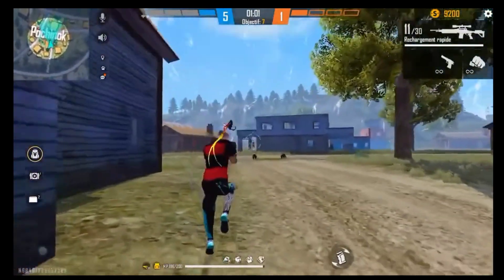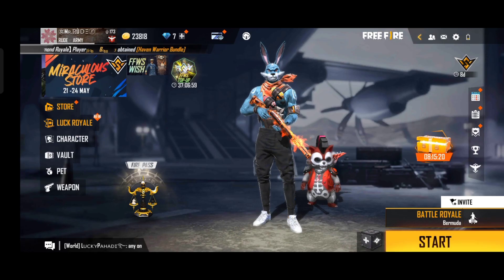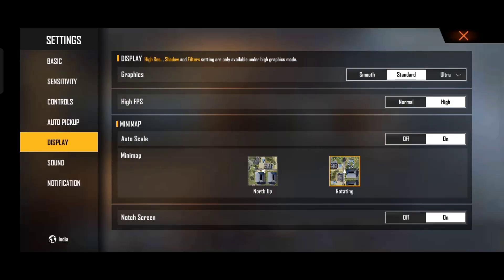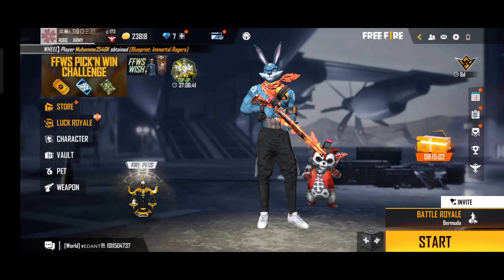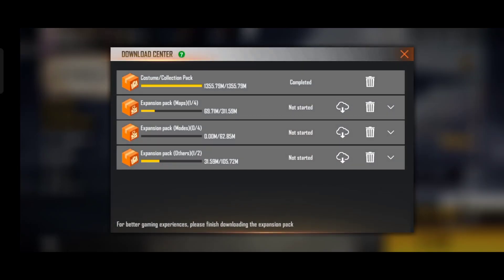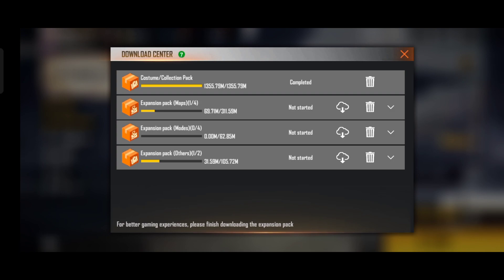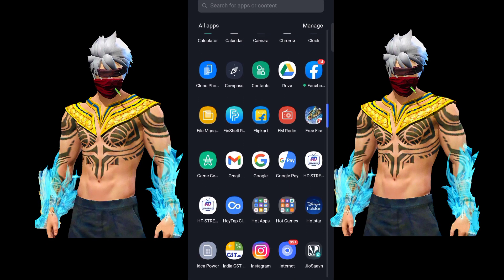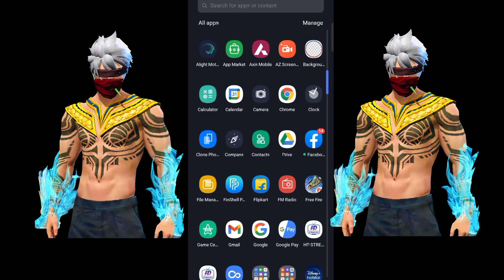Fix Lag Problem In Free Fire 😍2 Gb ram 🔥| Fix Lag In 2gb 3gb 4gb Mobile |100% Working Lag Problem ff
Hi Guys it's me gw rude 😎
SERVER - 🇮🇳 INDIA SERVER 👍
🌀IGN - ᏳᏇ ᎡᏌᎠᎬ ㋛
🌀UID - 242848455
🌀GUILD - RUDE ARMY ID - 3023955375

1. Garena Free Fire Indonesia Live
2. Garena Free Fire Brazil Live
3. Garena Free Fire Brasil Live
4. Garena Free Fire India Live
5. Garena Free Fire Pakistan Live
6. Garena Free Fire Live

  1) FREE FIRE LAG
  2) FREE FIRE LAG FIX OB32 UPDATE
  3) FREE FIRE LAG FIX 1GB RAM
  4)FREE FIRE LAG FIX AFTER OB32 UPDATE
  5) FREE FIRE LAG FIX PERMANENT
  9) FREE FIRE 60FPS GRAPHICS CONFIG FILE
 10)FREE FIRE LOW GRAPHICS CONFIG FILE
 11)FREE FIRE LAG FIX 1GB 2GB 3GB  4GB RAM
 12) FREE FIRE NEW UPDATE LAG FIX
 13)FREE FIRE 1GB RAM LAG FIX
 14)FREE FIRE LAG FIX 1GB RAM 2021
 15)FREE FIRE LAG FIX CONFIG
 16)FREE FIRE LAG FIX 2GB RAM
 17)FREE FIRE LAG FIX
 18)FREE FIRE LAG FIX 4GB RAM
 19)FREE FIRE LAG FIX APP
 20) FREE FIRE LAG FIX AFTER UPDATE
 21)FREE FIRE LAG FIX AUTOBACKFIX
 22) FREE FIRE LAG FIX GFX TOOL
 23)FREE FIRE LAG FIX BEST SETTINGS
 24)FREE FIRE AUTOBACKFIX
 25)FREE FIRE NEW CONFIG FILE
 26)FREE FIRE LAG FIX 60 FPS LOW GRAPHICS
 27)FREE FIRE 60FPS 1GB RAM LAG FIX
 FREE FIRE LAG FIX APK
28) FREE FIRE 1GB RAM LAG FIX AFTER NEW  UPDATE
 29)FREE FIRE LAG FIX 1GB RAM
 30)FREE FIRE LAG FIX 2GB RAM
 31)FREE FIRE LAG FIX 3GB RAM
 32)FREE FIRE LAG FIX 4GB RAM
 33)HOW TO FIX LAG IN FREE FIRE
34)FREE FIRE LAG FIX IN 1GB RAM
 35)FREE FIRE LAG FIX IN 2GB RAM
36) HOW TO FIX LAG IN FREE FIRE IN SAMSUNG J2
 37)FREE FIRE AUTOBACK PROBLME SOLVE
38) FREE FIRE LATE LOBBY PROBLEM SOLVE
39) FREE FIRE CLASS SQUAD AUTO BACK PROBLEM

please viral this video
suggest this video below viral videos
how to fix lag in free fire
how to fix lag in ff
how to fix lag in free fire 2gb ram
how to fix lag in free fire max 2gb ram
2gb ram lag fix tips and tricks